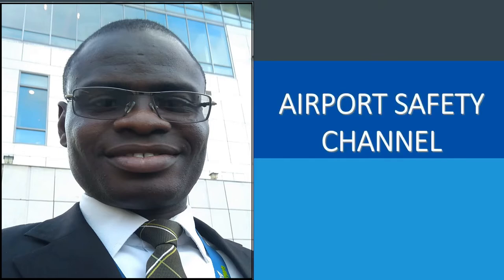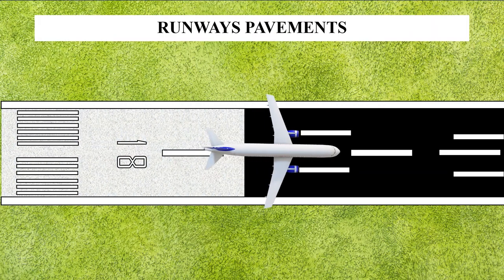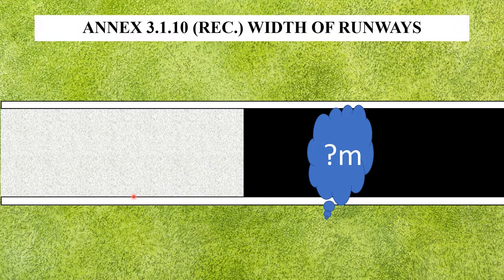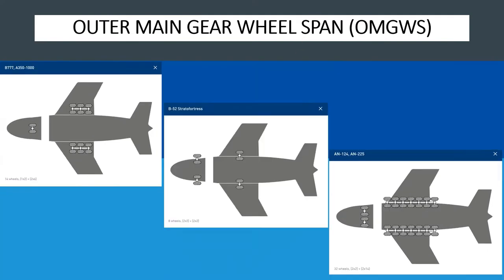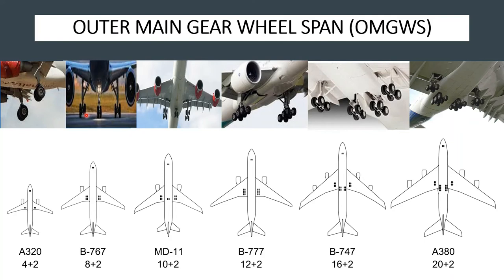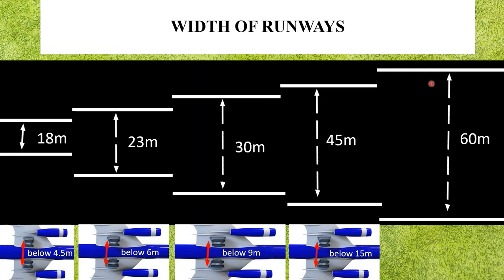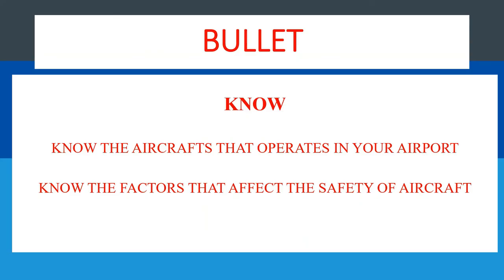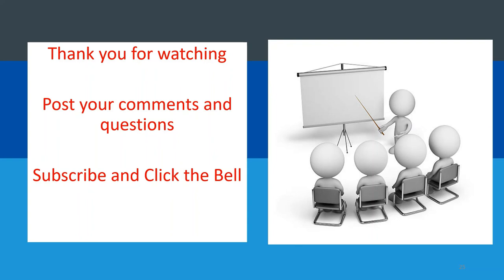LECTURE 6 RUNWAY PARTS WIDTH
We are still answering the question "How well do you know your airport?". We will continue our session on the runway. We will try to understand what does into determining runway width. Enjoy the presentation.